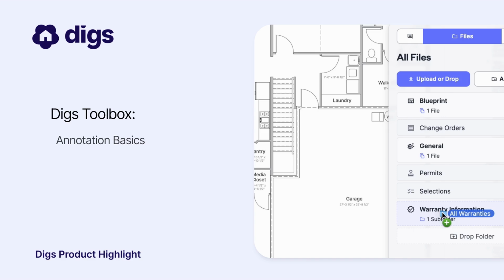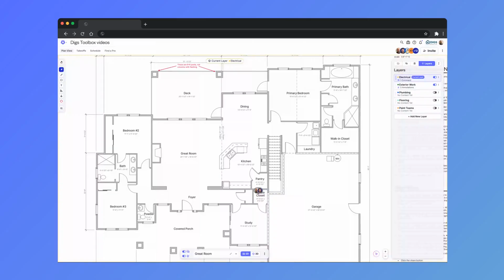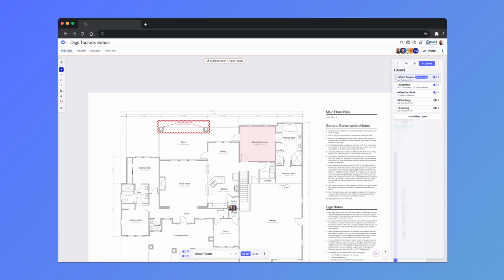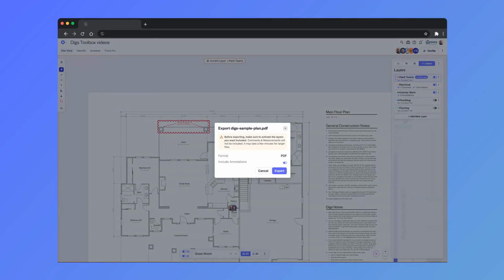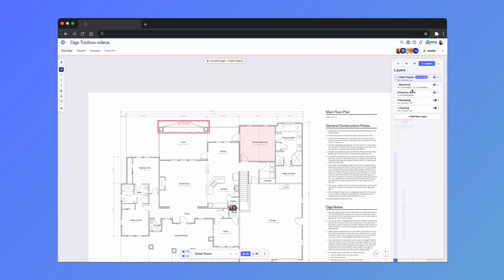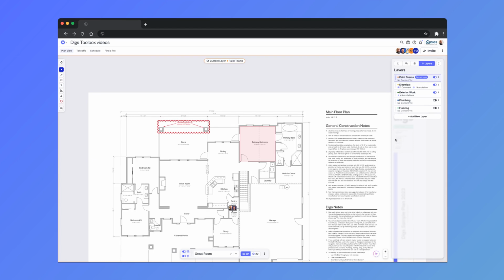How to Annotate Construction Plans & Collaborate in Real Time | Digs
Keep project feedback connected to the plans—not buried in emails, texts, or separate markups.

In this video, learn how to use Digs’ construction plan annotation tools to mark up documents, communicate changes, take measurements, and collaborate with your team directly on project plans.

We cover how to:

• Draw, add shapes, text, stamps, and icons directly on plans
• Highlight important changes with clouds and other markup tools
• Add line and area measurements
• Create comments and tasks tied to specific locations
• Organize annotations by team or layer
• Show or hide annotations for a cleaner plan view
• Delete and manage existing markups
• Export annotated construction plans as a flattened PDF

With Digs, builders, designers, trades, and project teams can collaborate visually in one place—helping clarify changes, reduce miscommunication, and keep everyone working from the same project information.